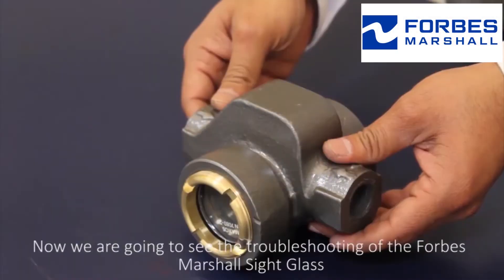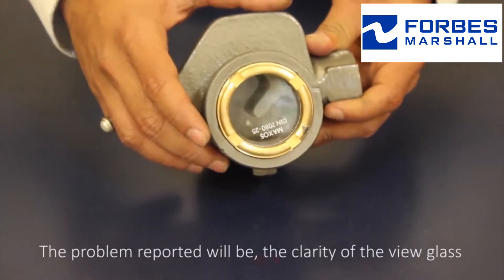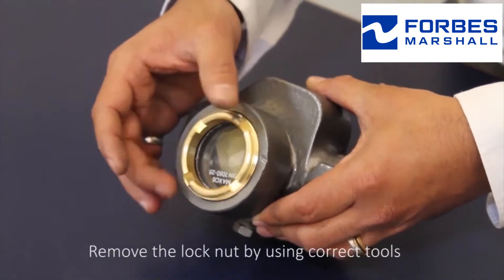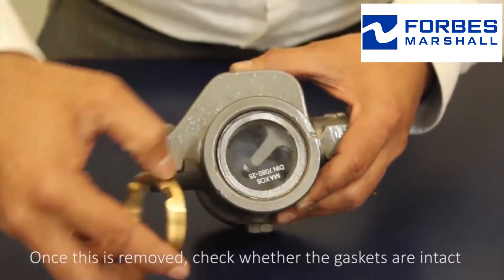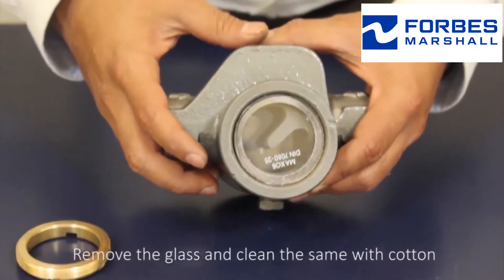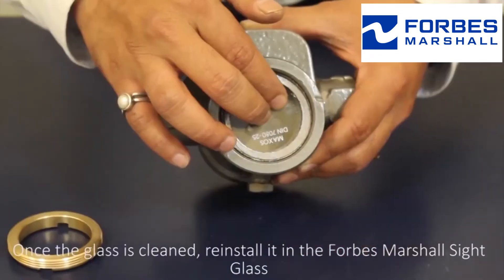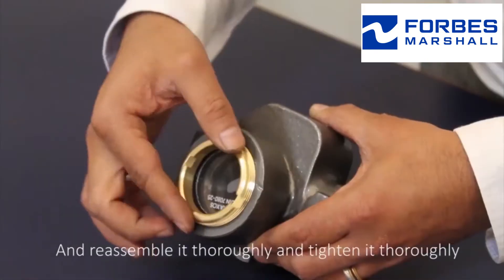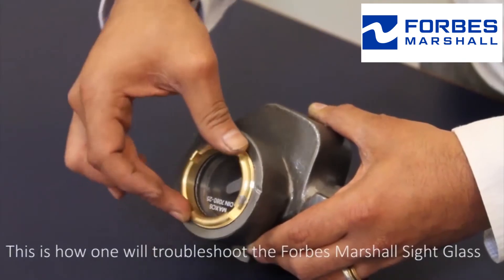VU30 Forbes Marshall View Glass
This video is a simple guide for installation, maintenance and troubleshooting of View Glass - VU30

For a detailed explanation of the same please refer to the user manual